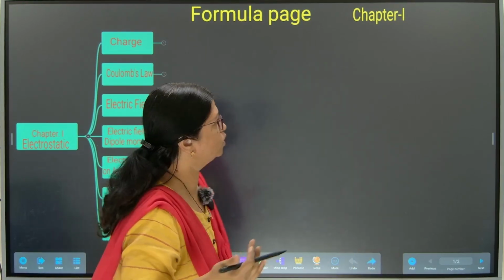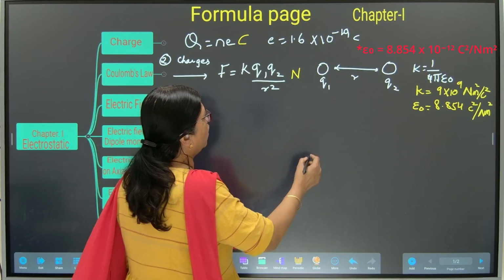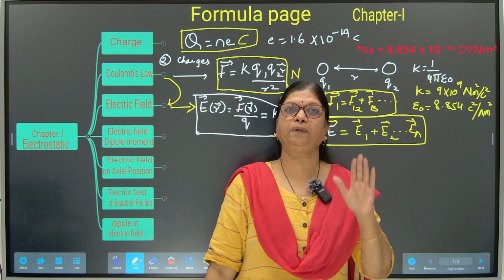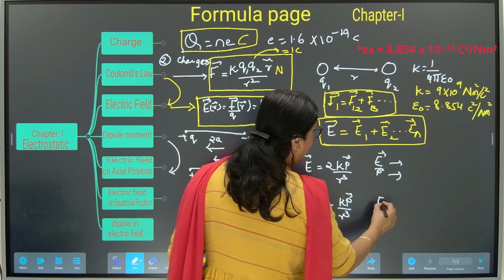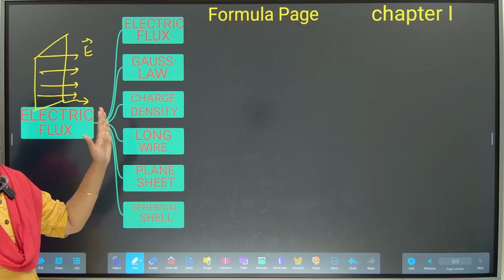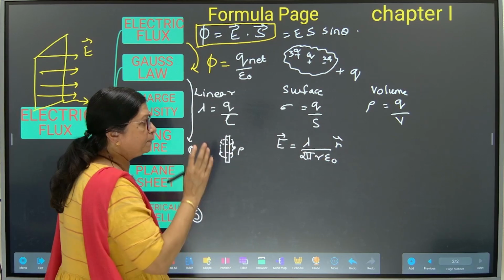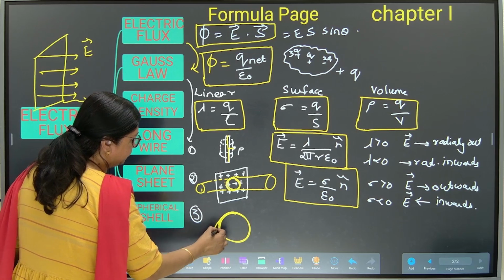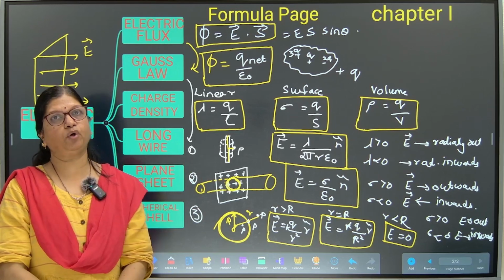Formula Page - Electric Charges and Fields |Chapter 1|Dhanu Saraiya| English |Class12|JEE/NEET|CBSE